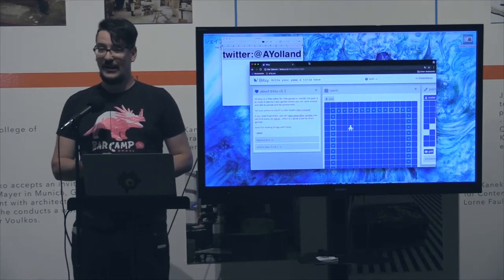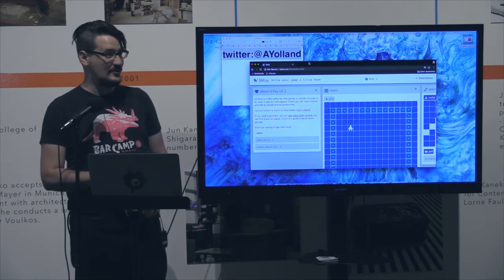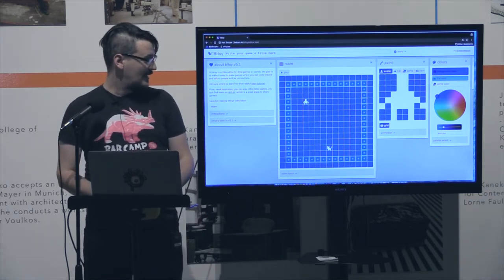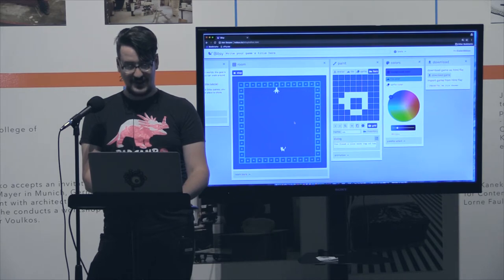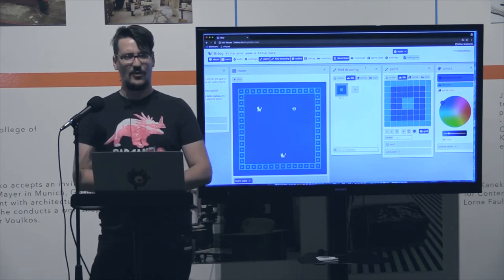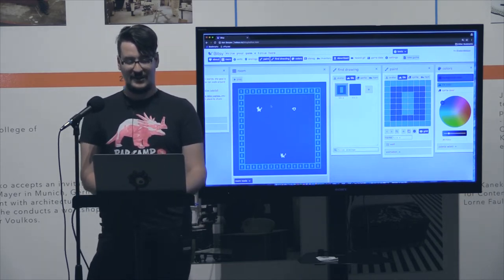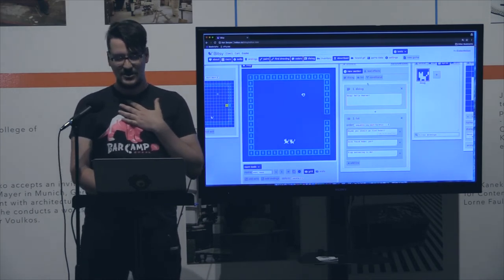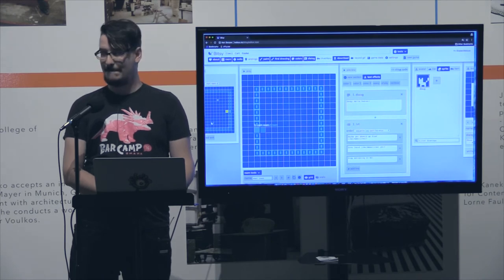Andrew Yolland - Bitsy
Andrew Yolland - Bitsy: Coding Optional Video Games